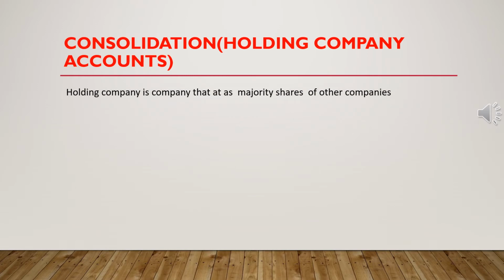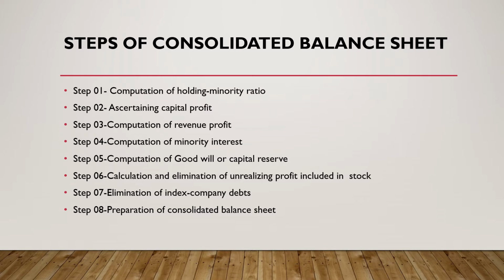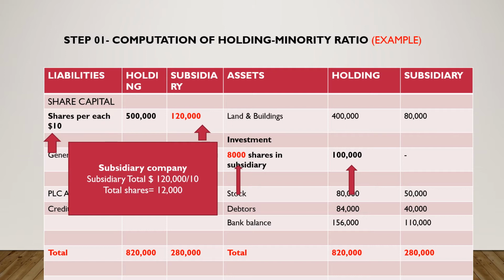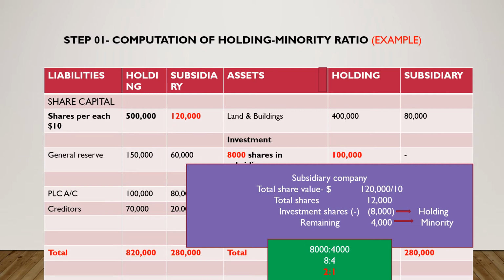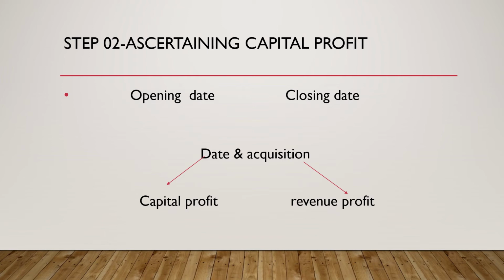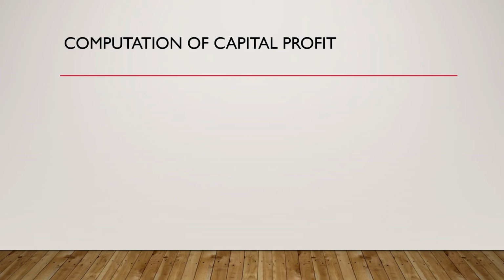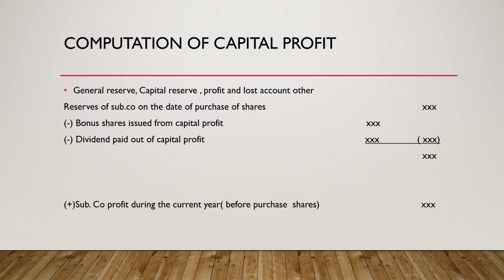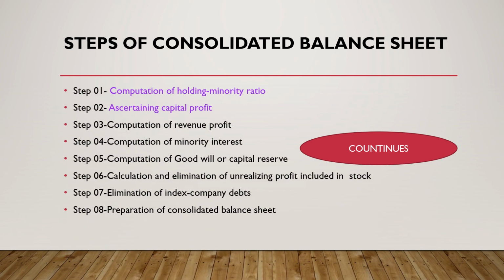HOLDING COMPANY ACCOUNTS (CONSOLIDATION)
Here is the video for Holding company accounts in Corporate accounting, in this tutorials season we have discussed what is Holding company and what are all the steps involved to prepare the consolidated Balance sheet as per revised schedule VI, with that information we have solved one problem, in that we have seen how to find out Holding and minority ratio, What is holding company shares, what is minority shares, what is subsidiary company, what is capital profit, what is revenue profit, what is minority interest and how to find out, how to find out goodwill and capital reserve, etc. along with the format in simple manner. Hope this will help you to get the subject knowledge at the end.